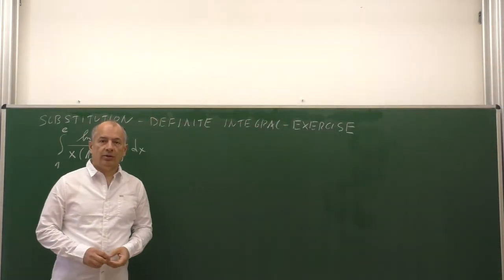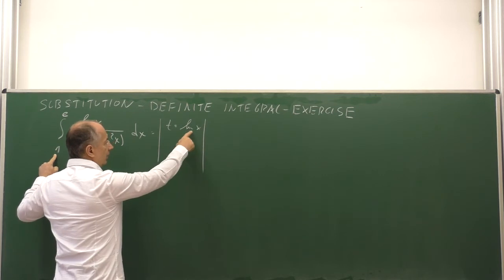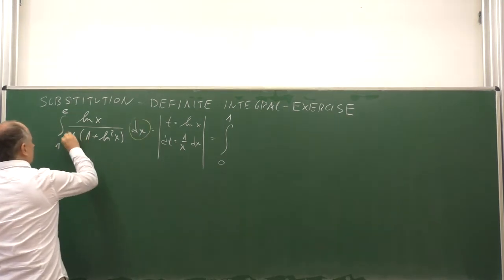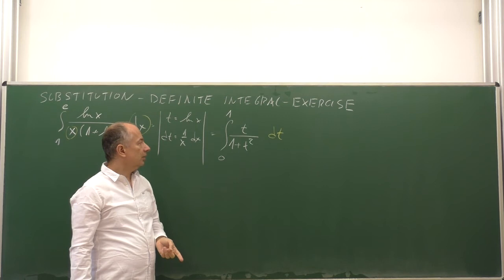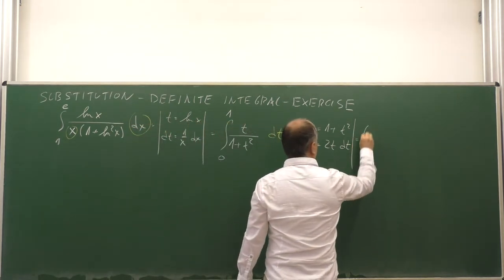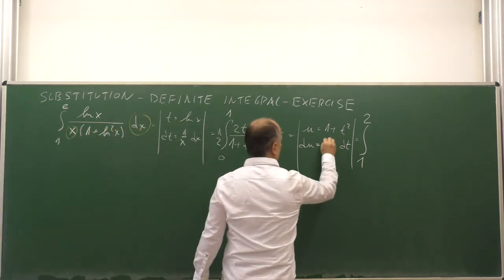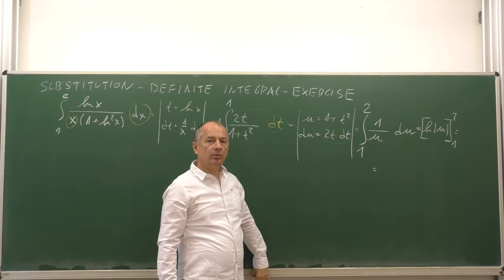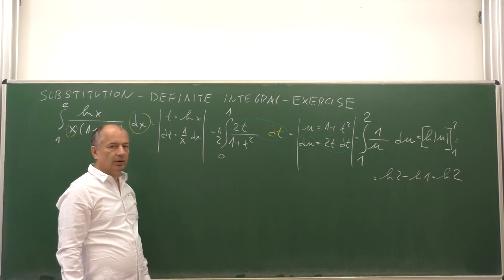10.13 - Definite integral substitution: excercise